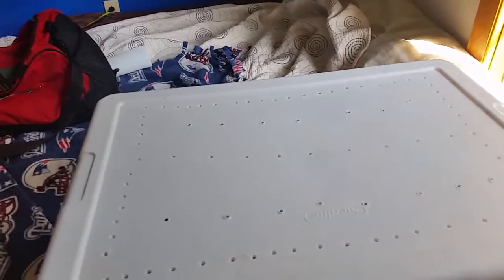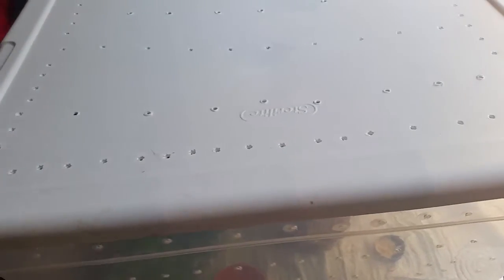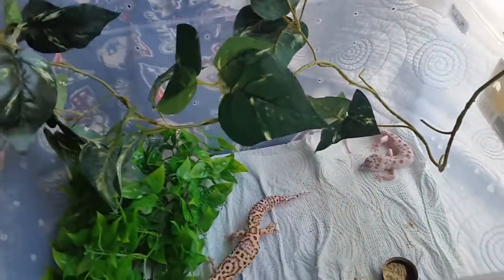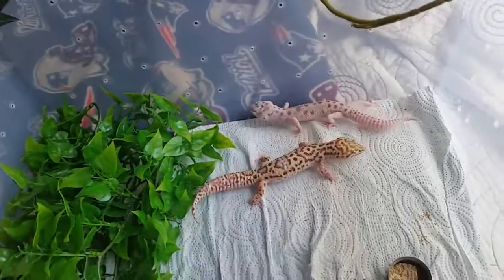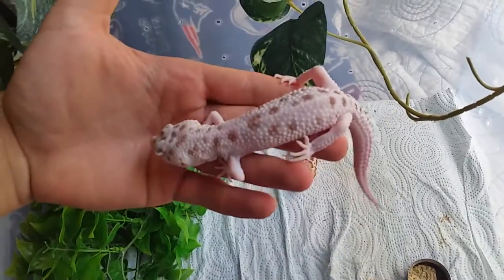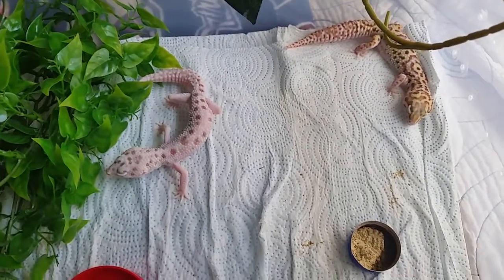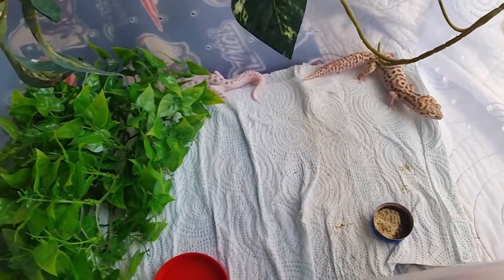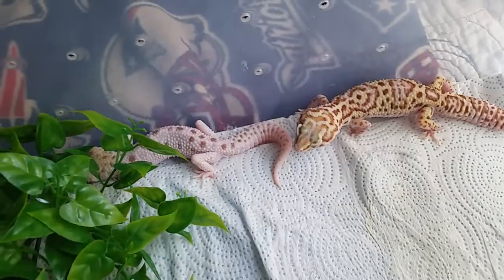Amazing new geckos!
Awesome genetics to be working with!